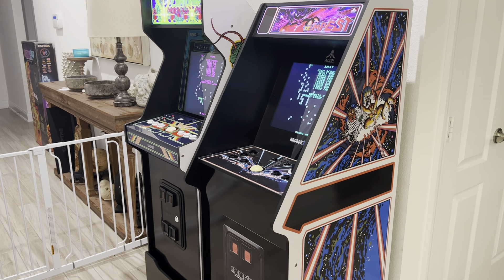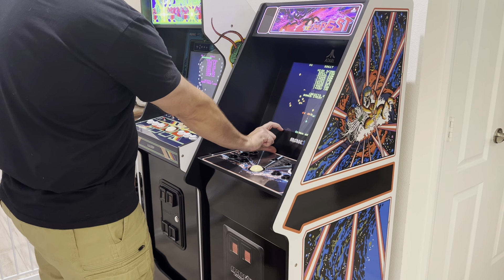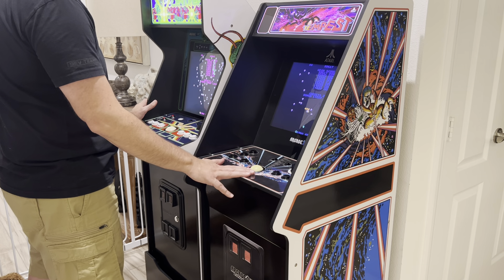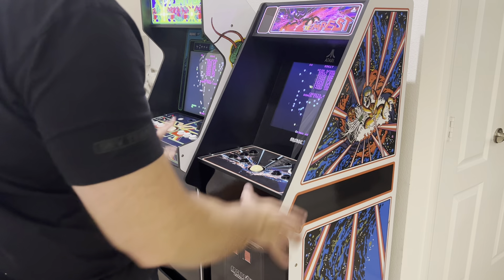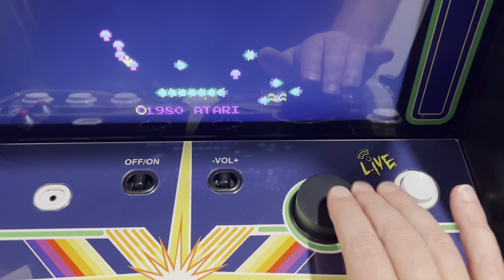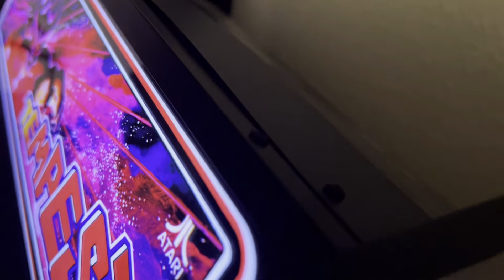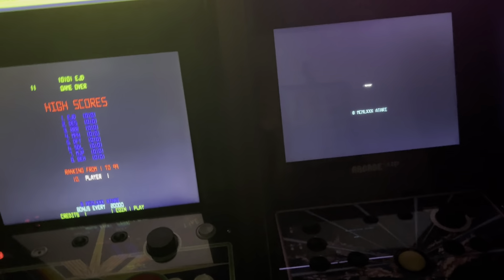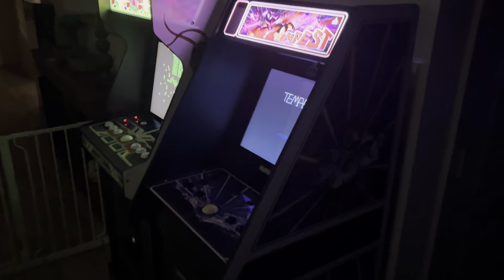Arcade1up Centipede and Tempest cabinet comparison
Side-by-side comparison of the Arcade1up Centipede and Tempest Atari Legacy cabinets.  Spoiler alert: I love both!